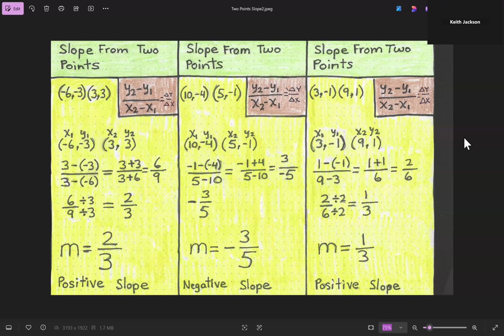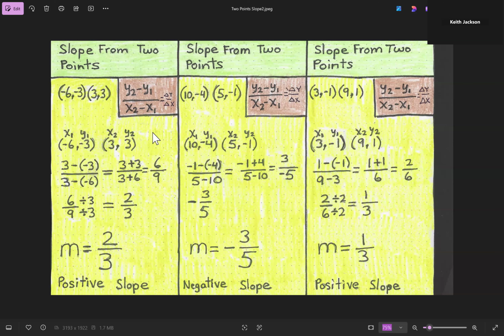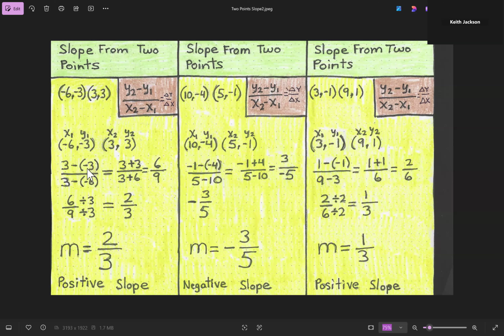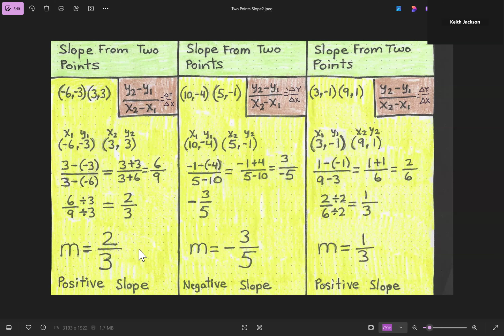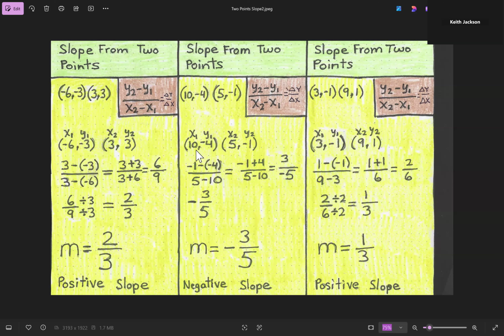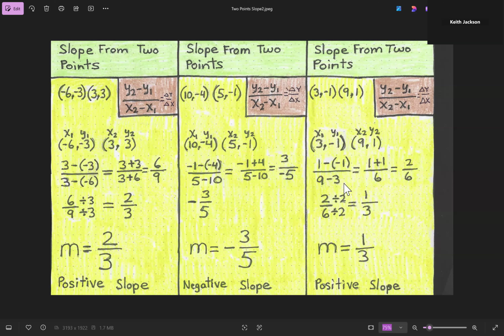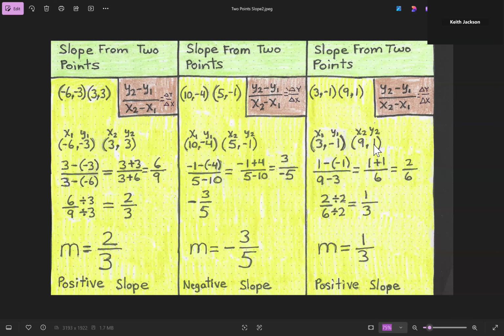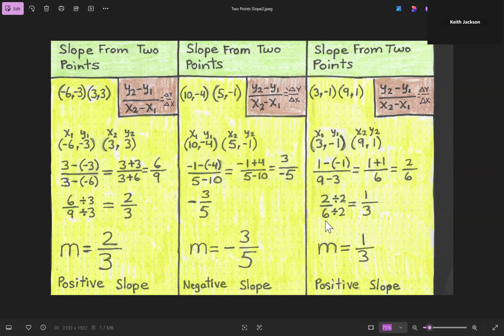Slope from Two Points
Algebra students will learn how to find the slope of a line from two points.